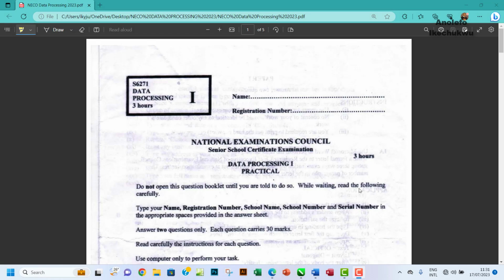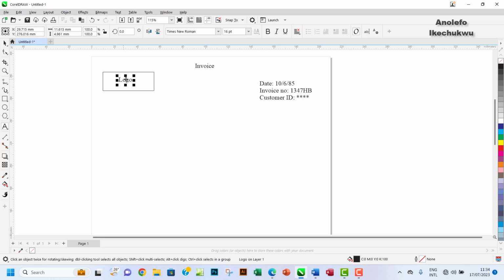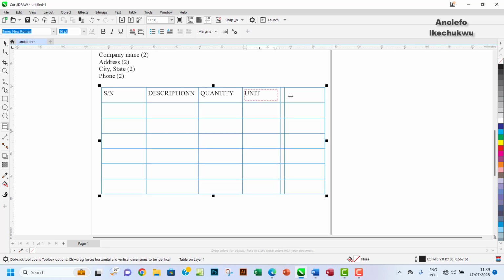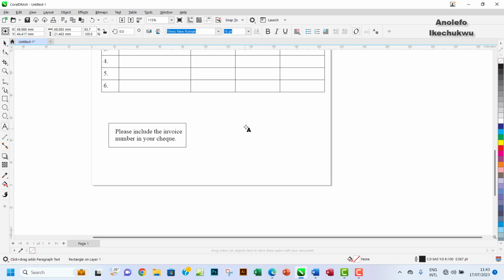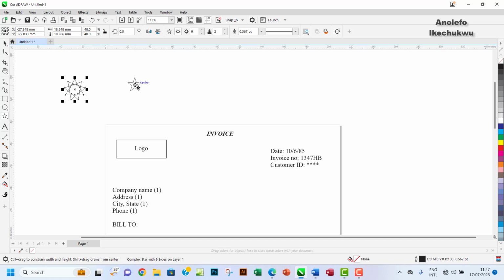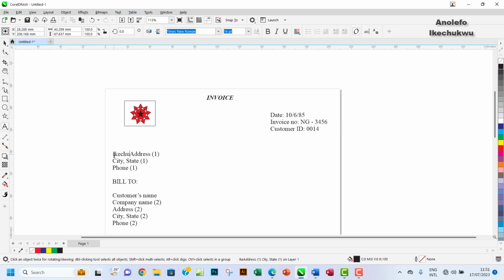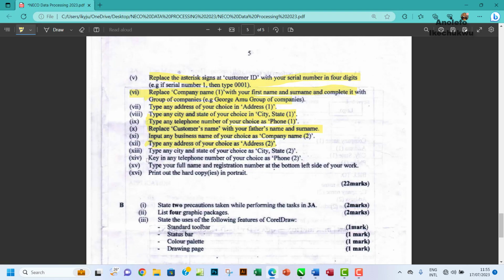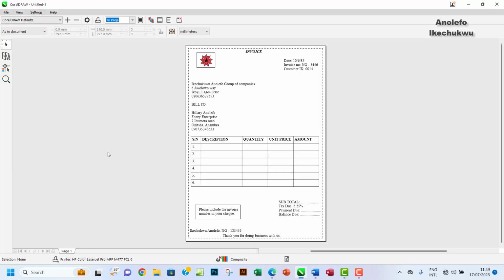NECO Data Processing Practical 2023 Past Paper - CorelDraw